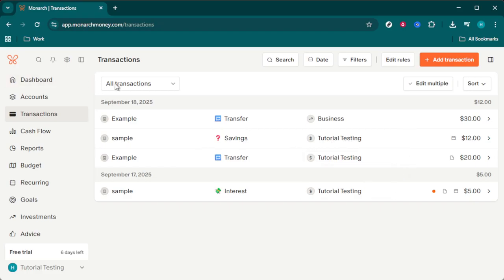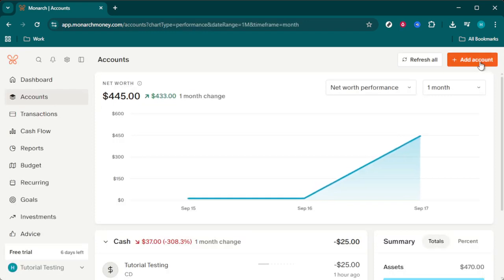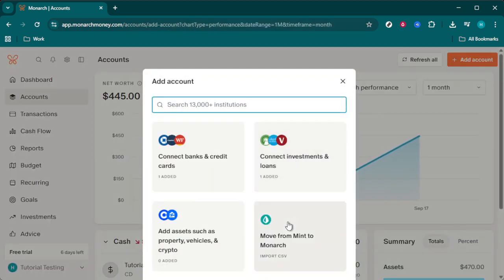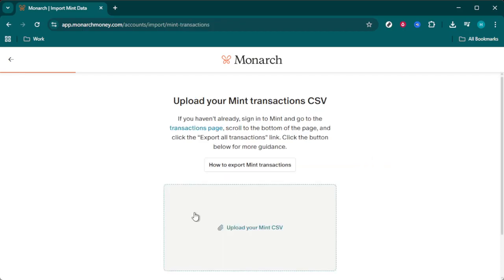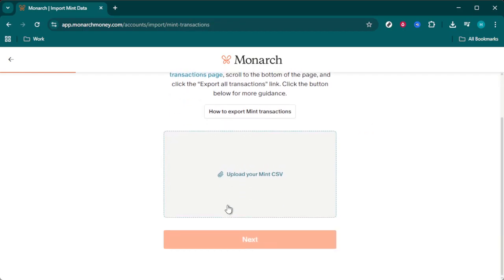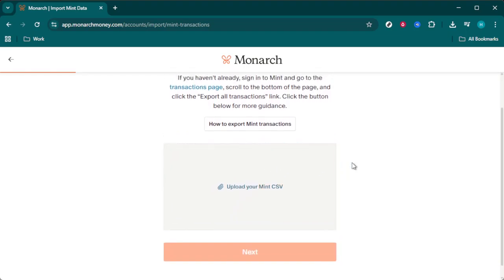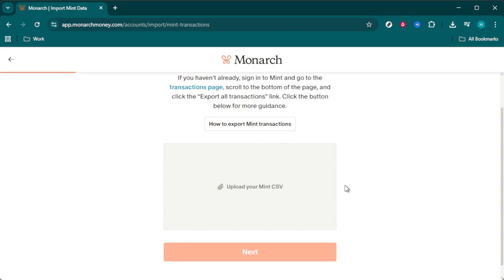Should I Import Transactions Into Monarch Money | 2026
Should you import transactions into Monarch Money in 2025? In this video, learn the pros and cons of importing transactions manually or automatically, how it affects your budgeting accuracy, and when it’s best to upload a CSV file. Perfect for new users who want to set up Monarch Money the right way and keep financial data organized. Watch before importing your transactions!